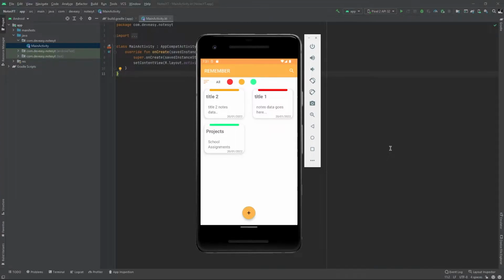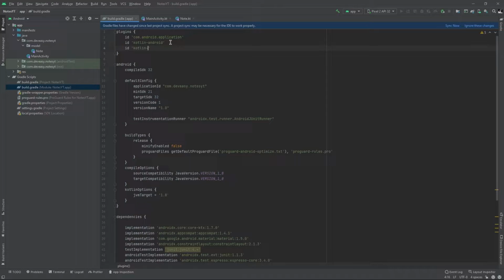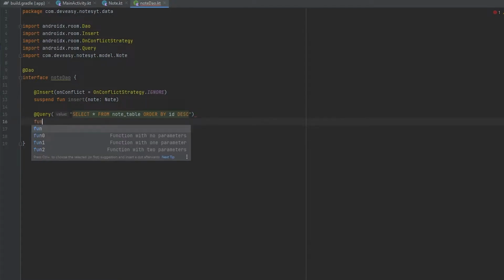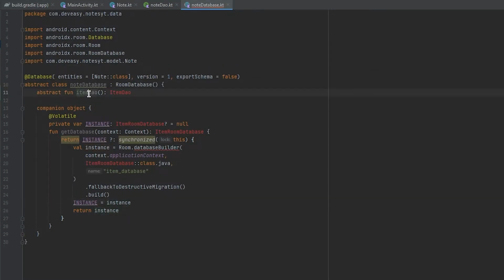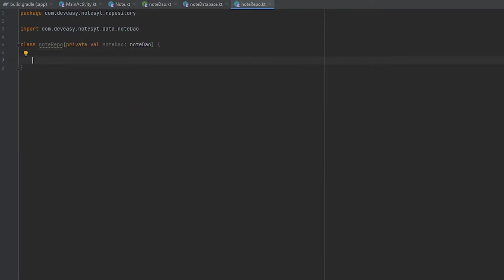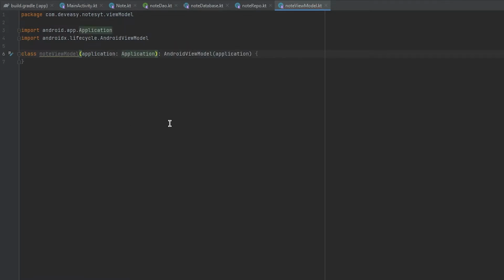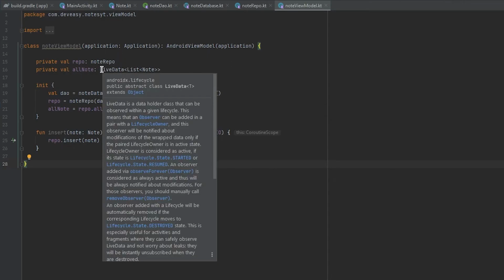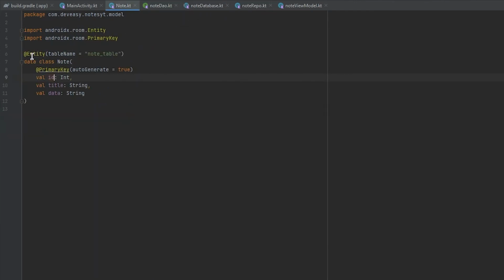Notes App using ROOM database | Part - 1 | MVVM Architecture | Live Data | Kotlin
Hello,
In this video I have started a new series of notes application using room database by following clean MVVM architecture.

Dependencies :

    implementation "androidx.room:room-runtime:2.4.1"
    kapt "androidx.room:room-compiler:2.4.1"
    implementation "androidx.room:room-ktx:2.4.1"
    implementation("org.jetbrains.kotlinx:kotlinx-coroutines-android:1.3.9")

    implementation "androidx.lifecycle:lifecycle-viewmodel-ktx:2.3.1"
    implementation "androidx.lifecycle:lifecycle-livedata-ktx:2.3.1"
    implementation "androidx.lifecycle:lifecycle-common-java8:2.3.1"

TIME STAMPS:

0:00 Introduction / Demo
1:00 Entity
4:31 Dao
7:17 Database Instance
11:31 Repository
15:02 View Model
18:47 Summary
22:30 Outro